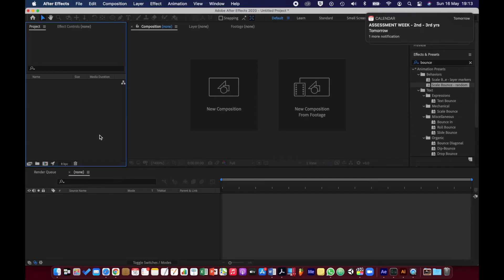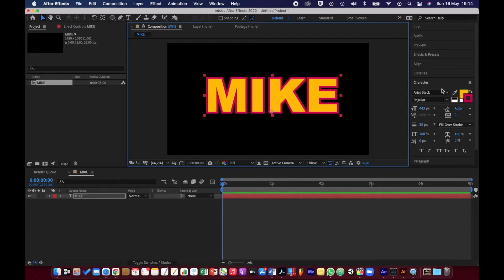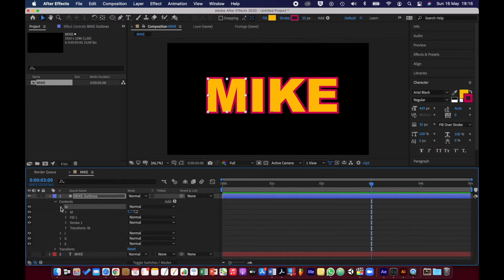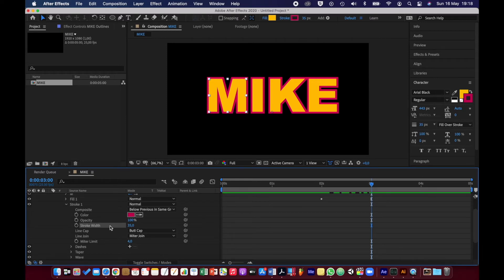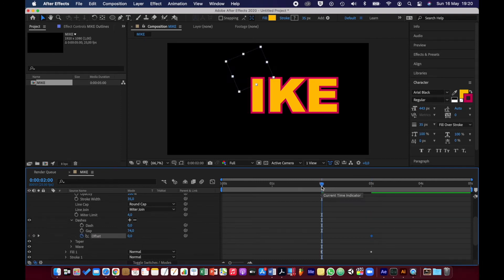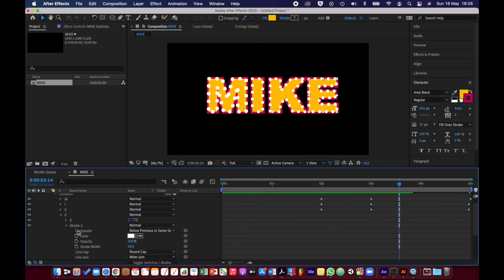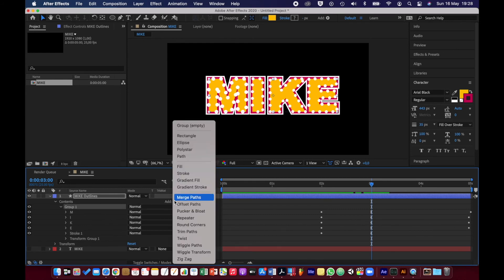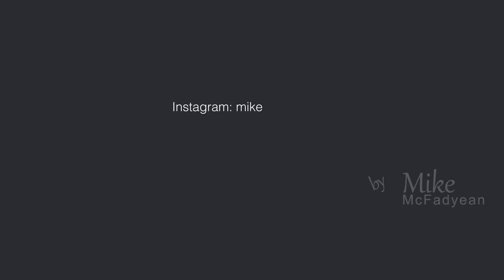#24 Shape Layers | Intro to AFTER EFFECTS course